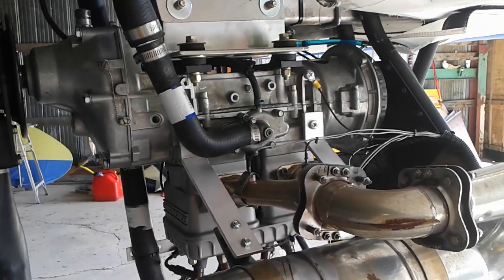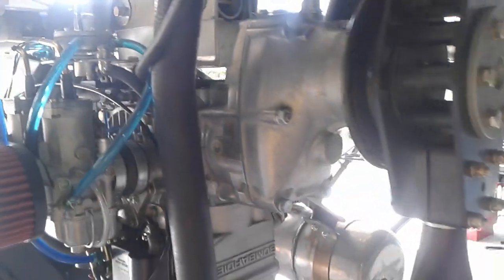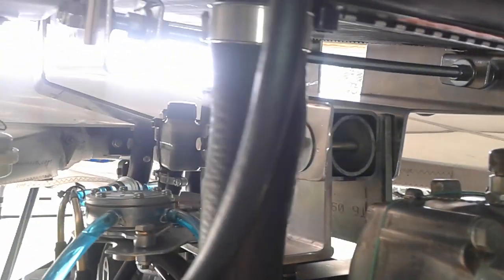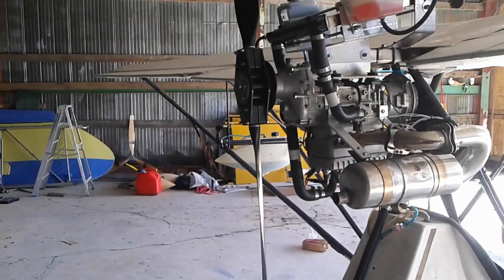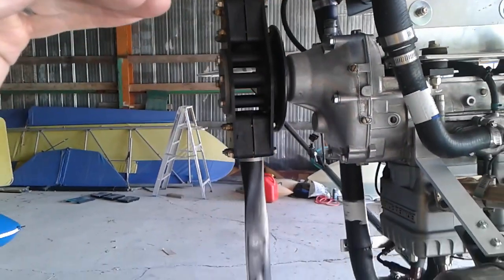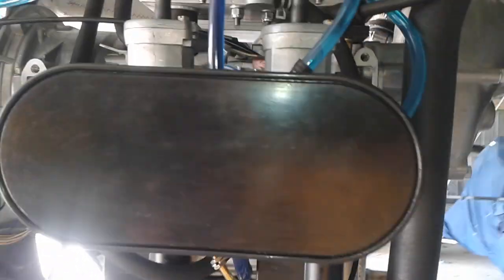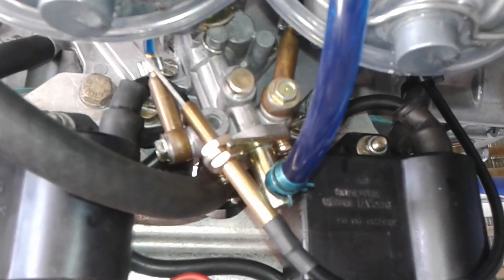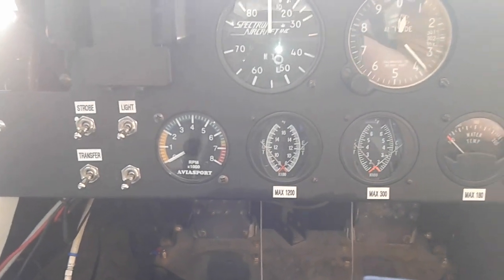A closer look at the 582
Here's a closer look at the 582 installation on my Beaver. I realize that this isn't a video for everyone but I figured some of you may enjoy it.

Aircraft: 1987 Spectrum Beaver RX 550
Engine: Rotax 582 Mod90 (Grey Head)
Prop: 64" 2 blade Warp Drive with 14° of pitch